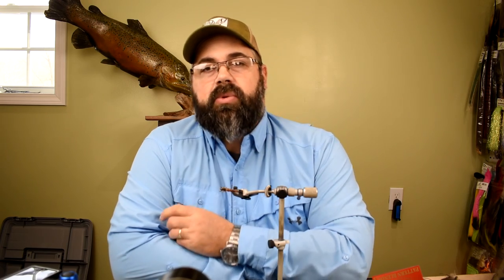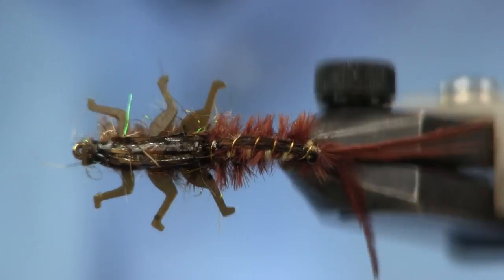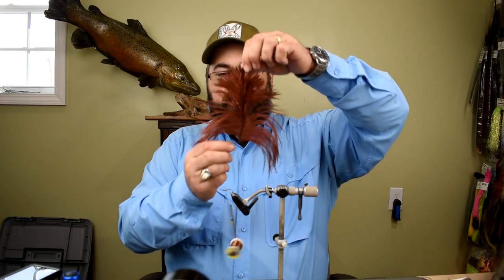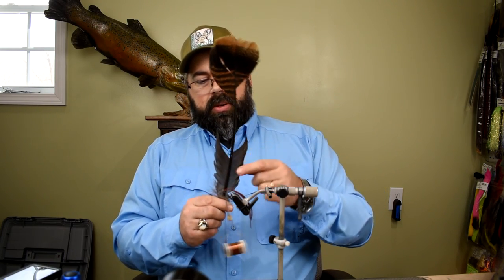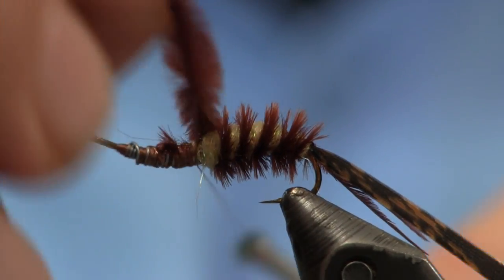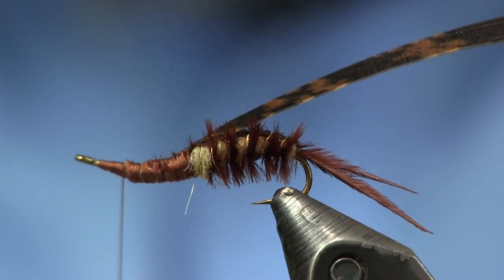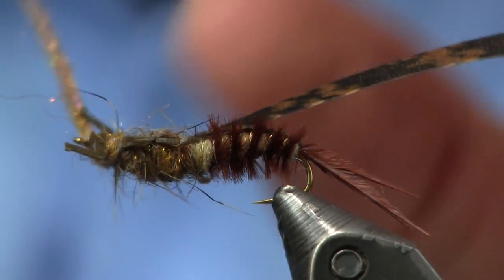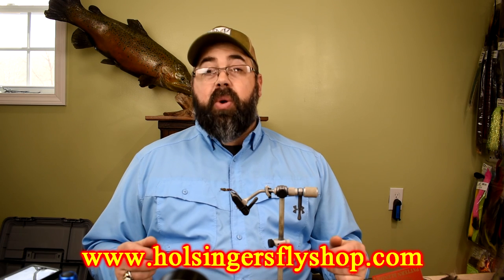Scott's Big Nymph, with Lively Legz, Holsinger's Fly Shop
At the shop I tie flies to order for customers.  Scott's Big Nymph is one of the flies I was asked to tie so I thought I'd share it with you.  Scott Major from the YouTube channel PA WOODS N WATER created this fly as an imitation for an Isonychia but it is better suited to imitate a Brown Stonefly.  He also ties this pattern using ginger ostrich herl.  The ginger makes a great pattern for a Golden Stone.

Scott has a great channel where he fishes a lot in my area and all over Pennsylvania.  He also likes to use Lively Legz to fish.  I don't fish them that much because of the style of fishing I do, but they do catch fish.

As with some of my other video patterns, I have this pattern for sale on our website for purchase.

As always thanks for watching and if you need any of the materials to tie this fly you can find them at our or by clicking on the links listed in the material list below.

Whitlock's Pattern Blends
Stonefly Nymph Gills